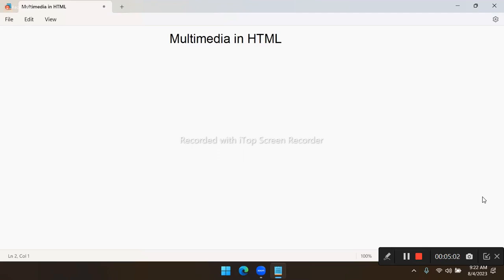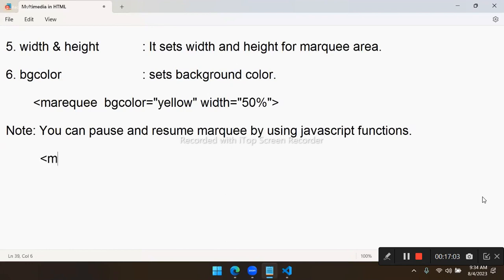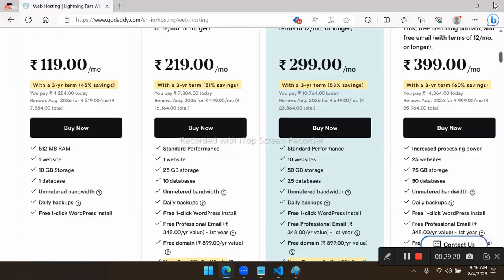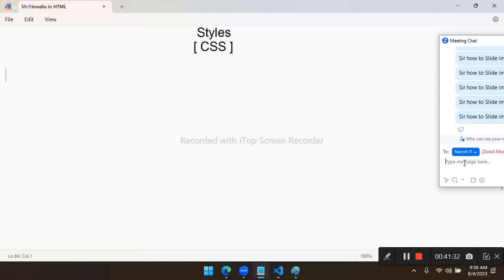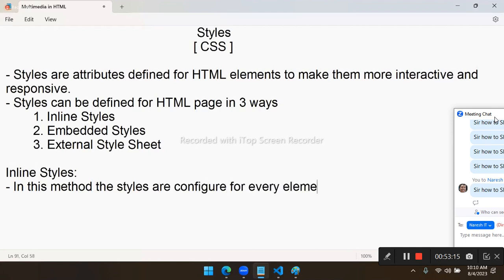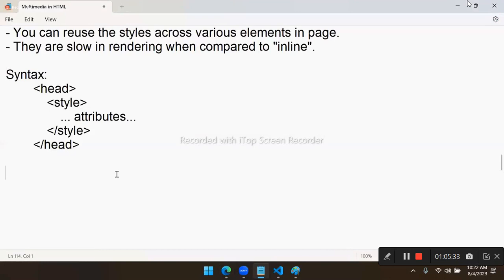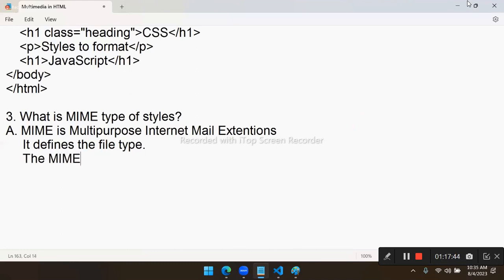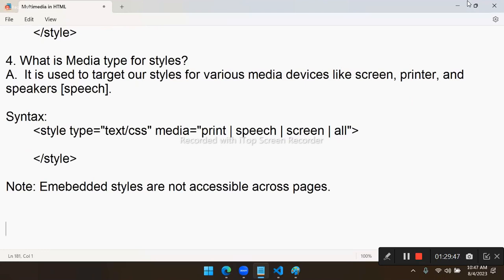Day-28 HTML CSS Java Script By Sudhakar